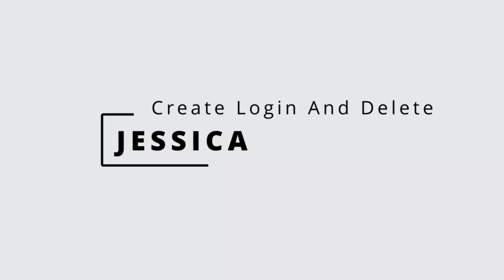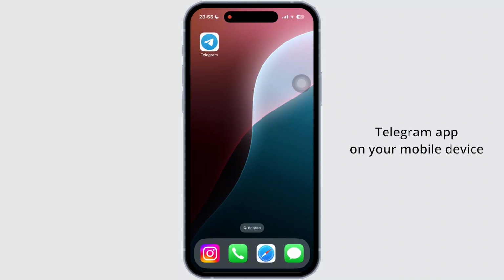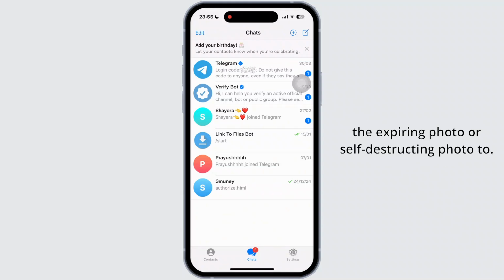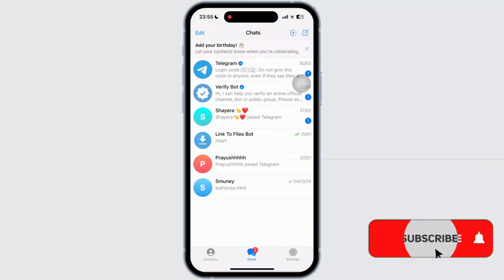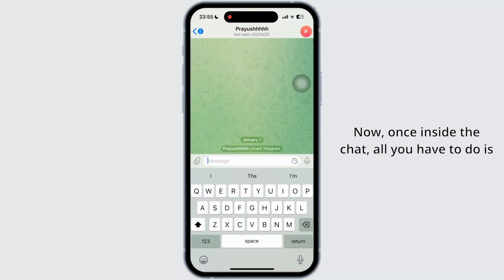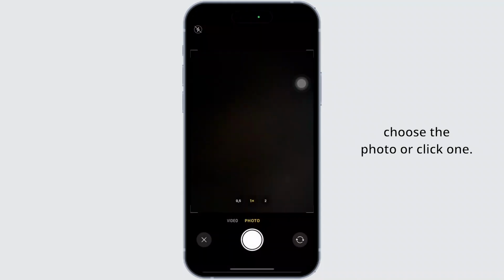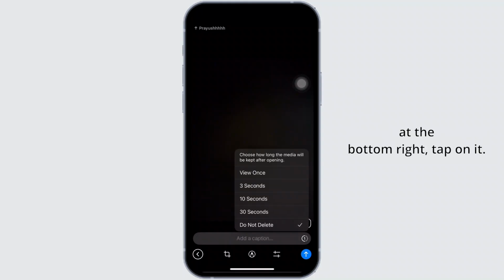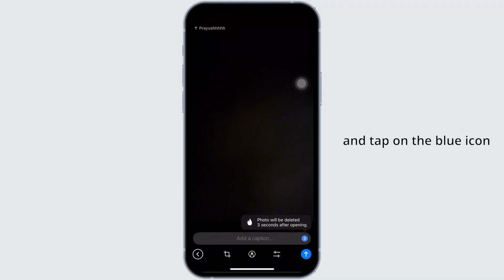How to Send Expiring Photo in Telegram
How to Send Expiring Photo in Telegram (2025)!
Want to send a photo that disappears after being viewed on Telegram? This video will show you how to send an expiring photo in Telegram quickly and easily. Whether you're asking, "How do I send self-destructing photos on Telegram?" or need help finding the timer feature, this step-by-step tutorial has you covered. Learn how to add a timer to your photos so they vanish after a few seconds, just like in secret chats. Watch now to start sending disappearing photos on Telegram today!

Timestamps:

00:00 How to Send Expiring Photo in Telegram
00:10 How Do I Send Self-Destructing Photo on Telegram?